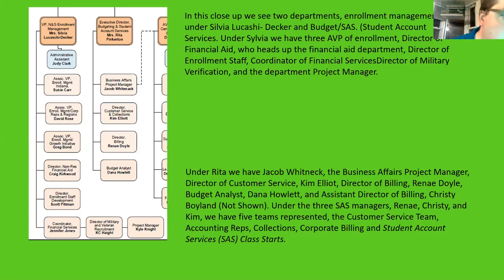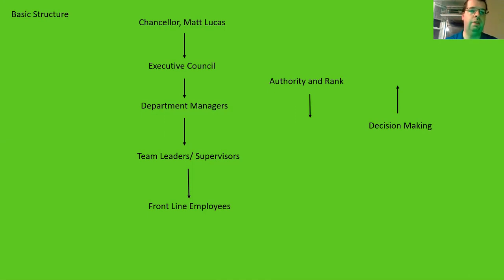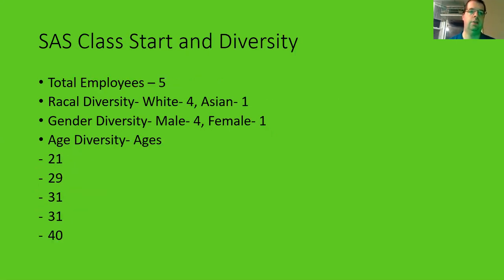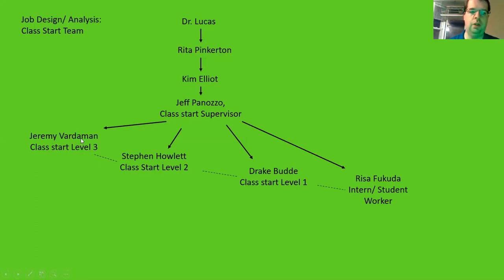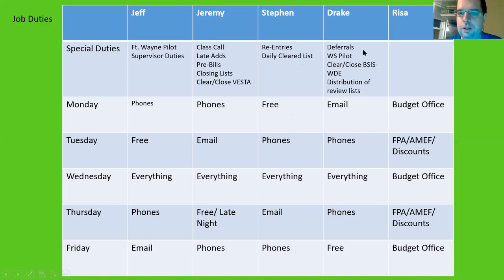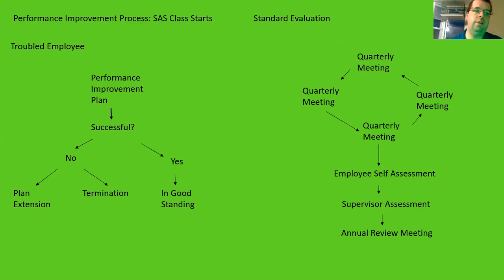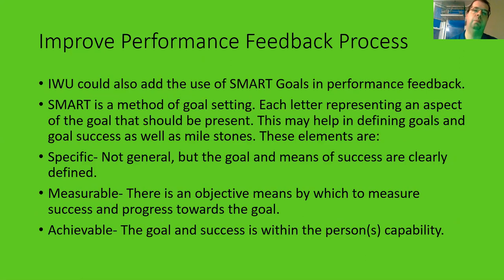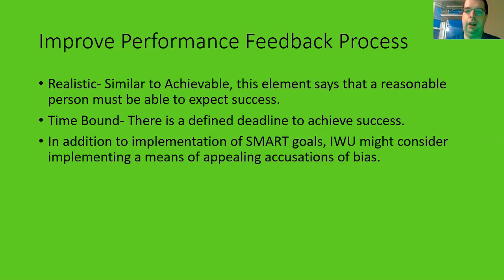Org Behavior ZOOM Presentation